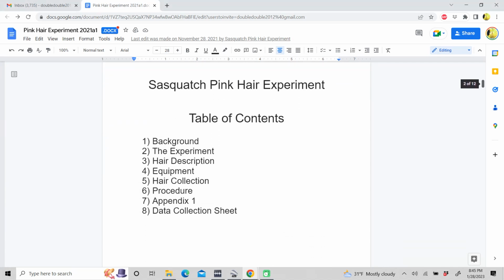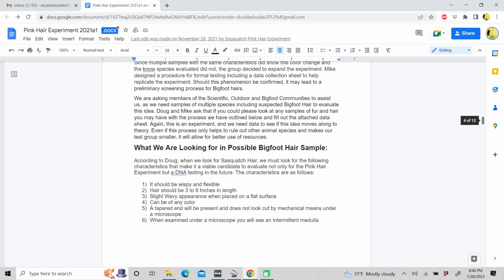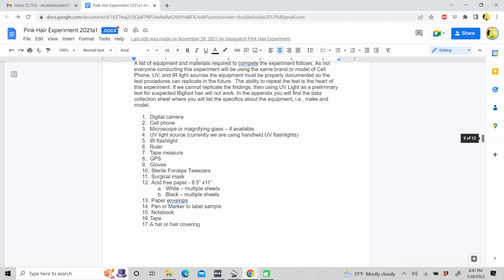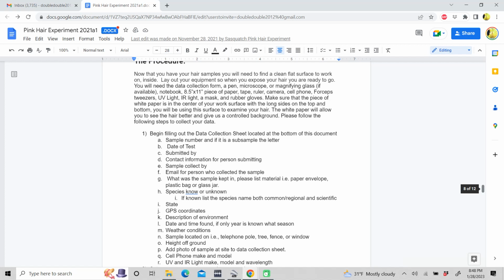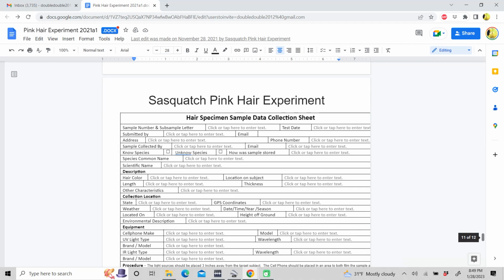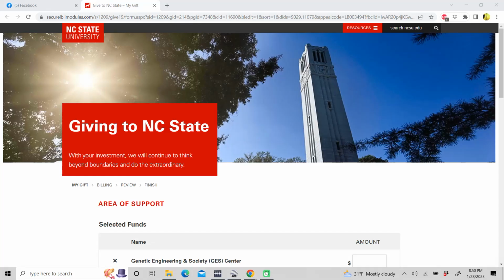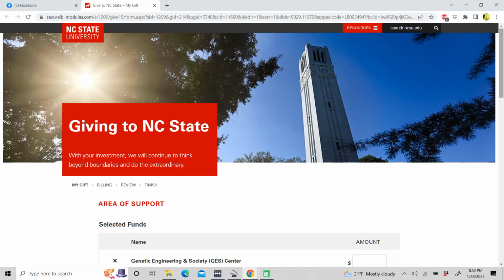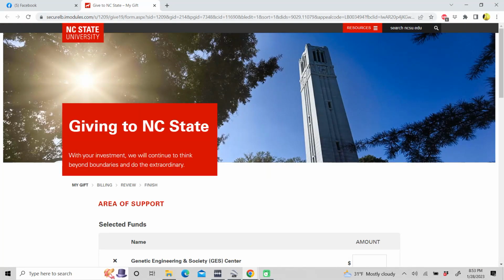NC State DNA Study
The scope of the study is that we are analyzing alledly morphologically anomalous  physical samples (including alleged Sasquatch samples). We are a research team at NC State, and that is fine to share, as is my name. Thank you.

Pink Hair Sasquatch Theory contact email.